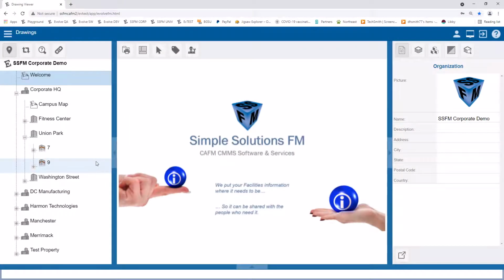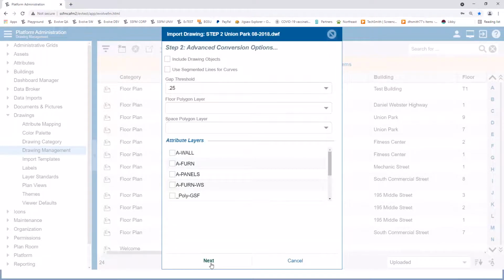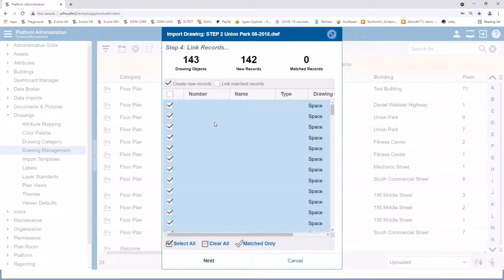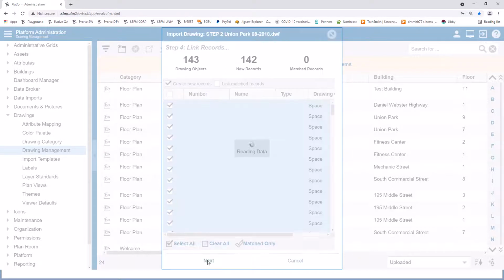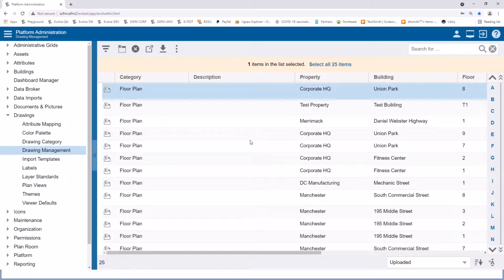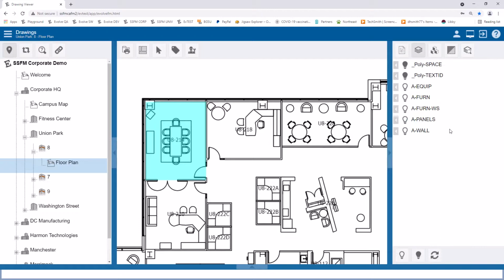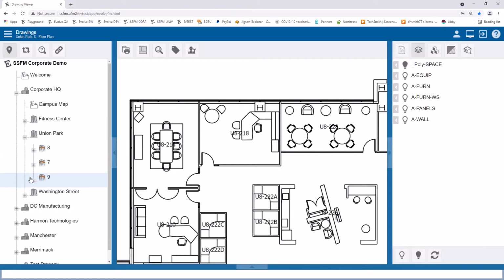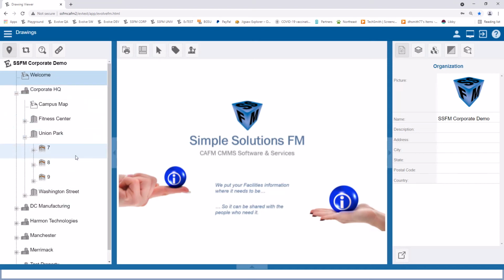STEP 3 - Importing your DWF file into Evolve FM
A review of all the options you have for importing your space plans and related data into Evolve FM. Leveraging the metadata contained in your drawings can really save you time populating your database.